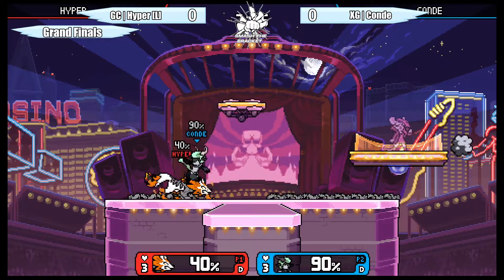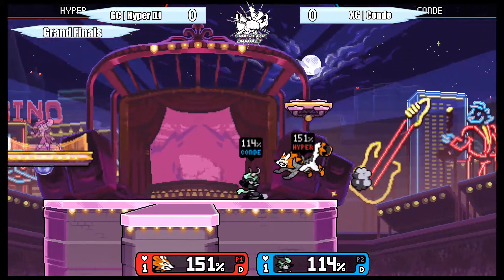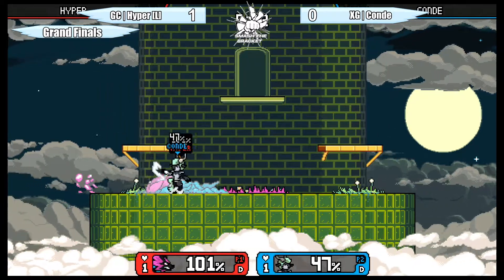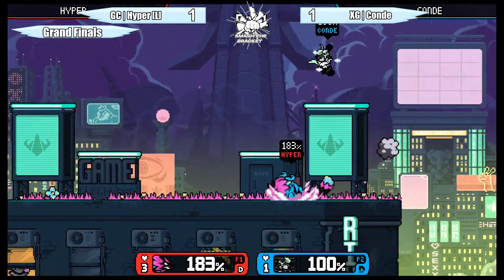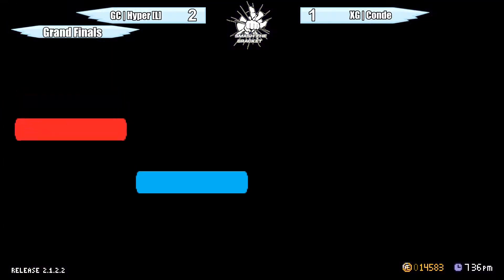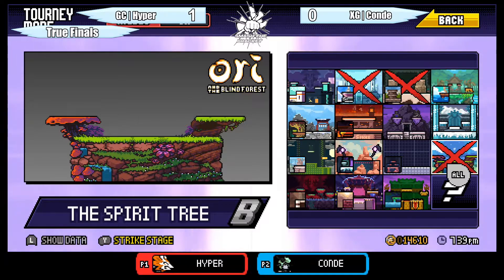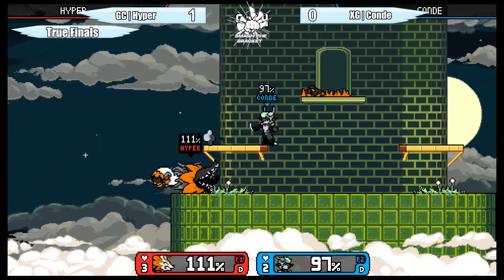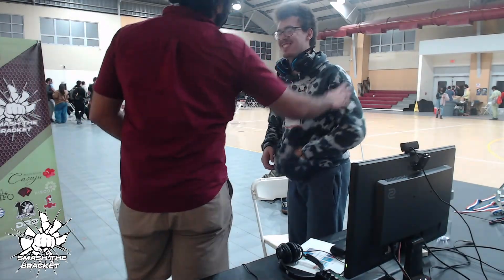Smash the Bracket | Rivals of Aether | Grand Finals | GC|Hyper (Sylvanos) vs. XG|Conde (Absa)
Smash The Bracket 2022 Puerto Rico's regional fighting game event hosted on August 6 at the cancha Nilmarie Santini in San Juan, Puerto Rico.